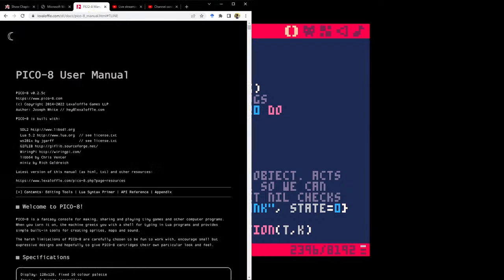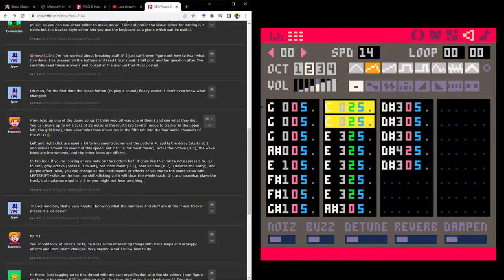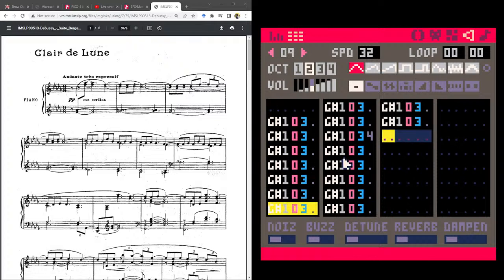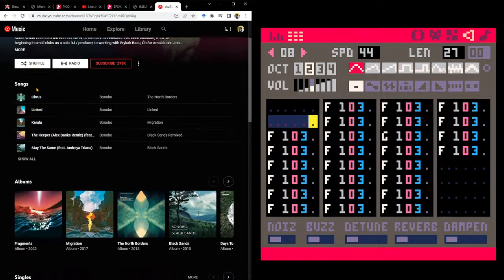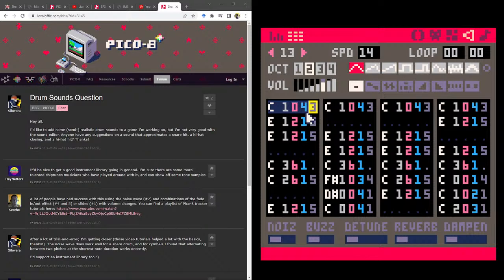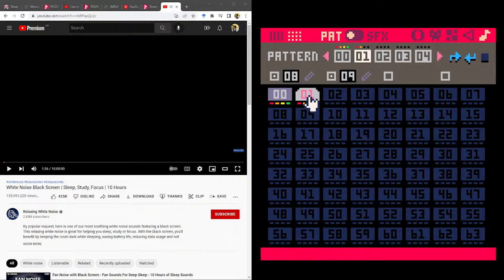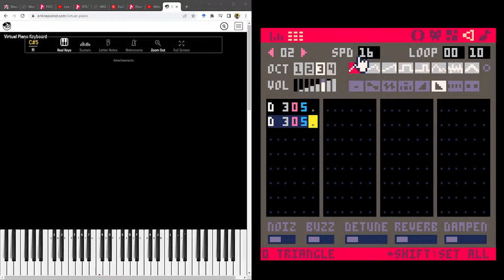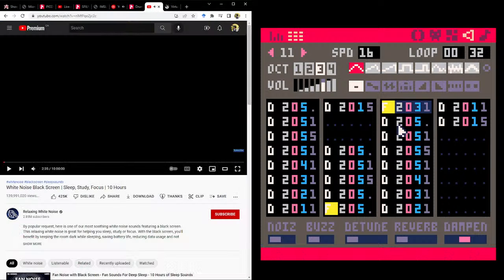Pico 8 logic circuits game 08